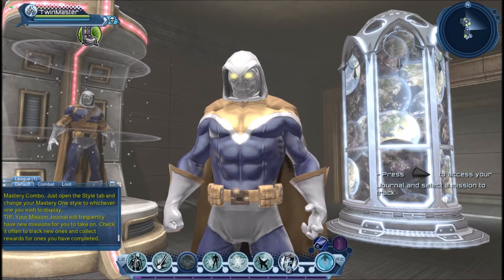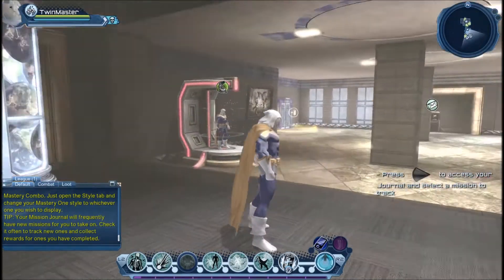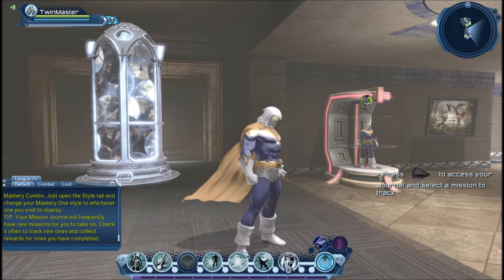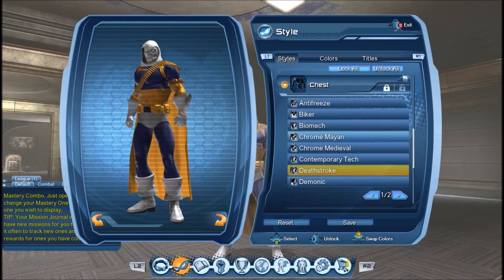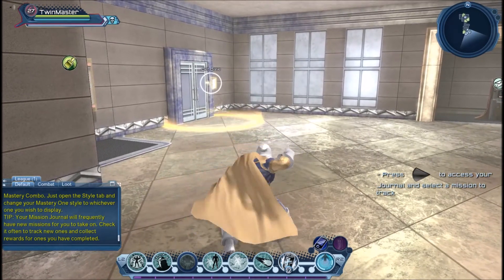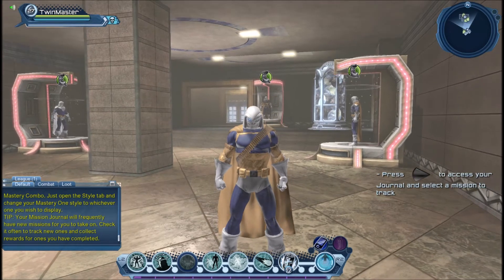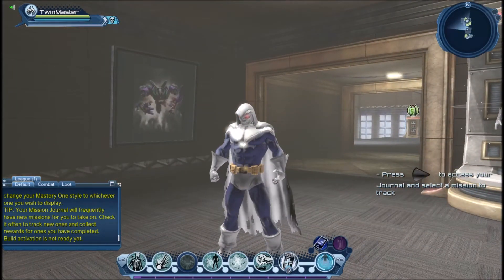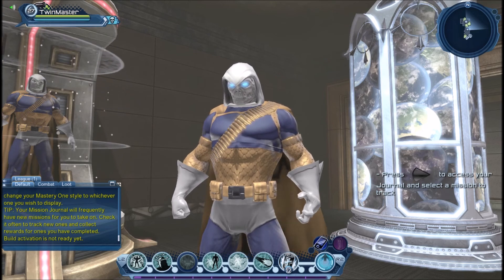DCUO The Taskmaster